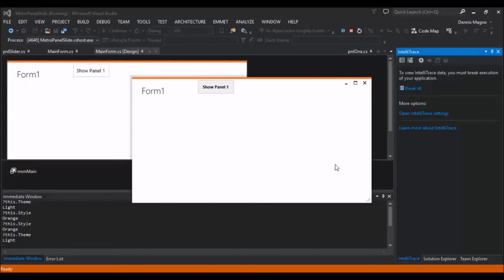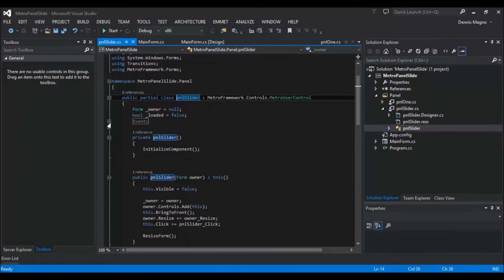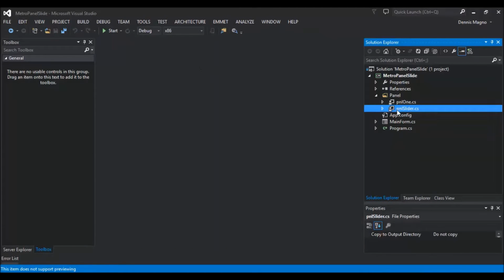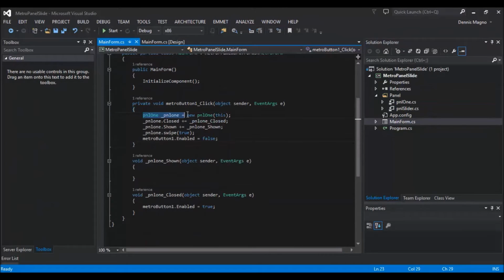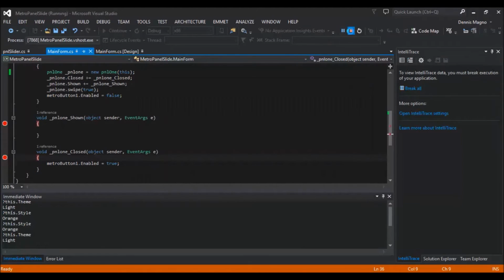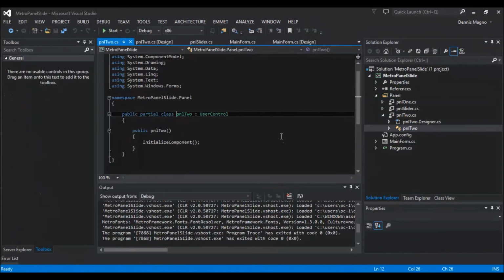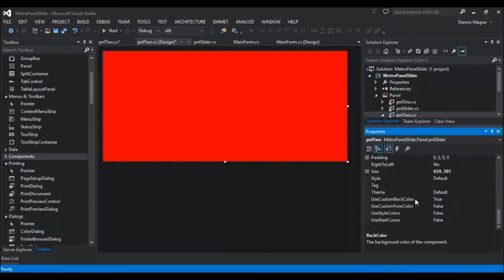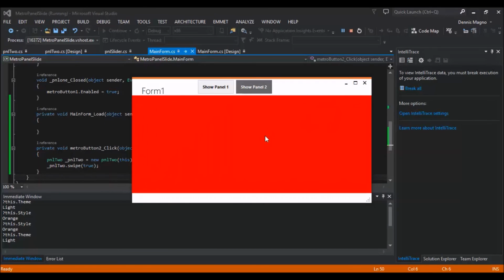MetroFramework Modern UI Sliding Panel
MetroFramework Modern UI Sliding Panel is a sample project that will demonstrate on how to make a sliding effect and in somewhat can be used as a MDI alternative for the MetroFramework Modern UI
For this project I used for the animation and ofcourse MetroFramework Modern UI